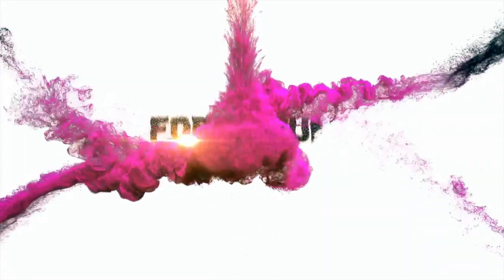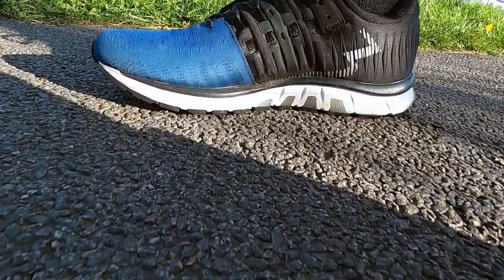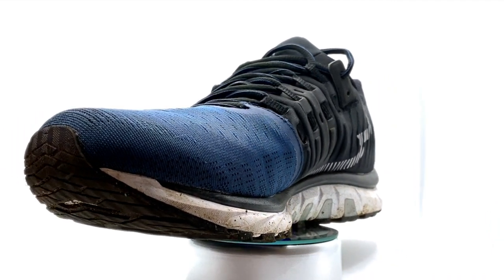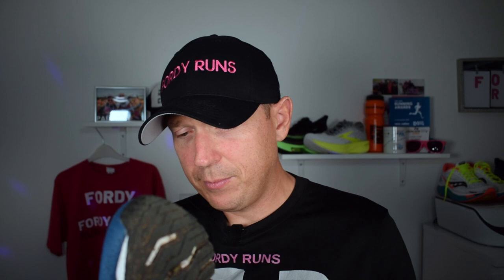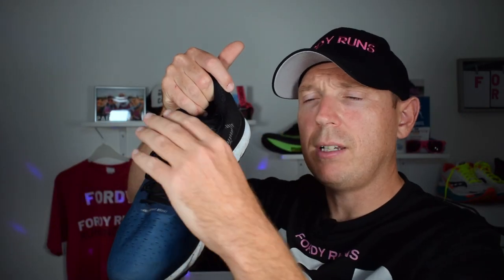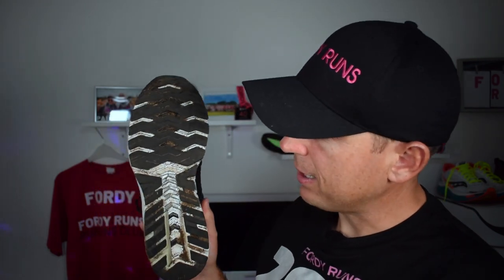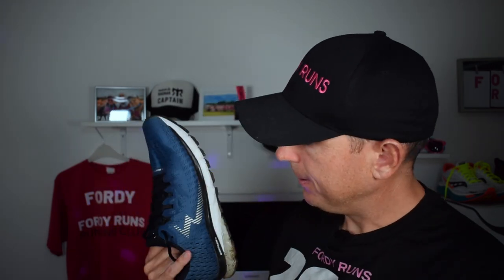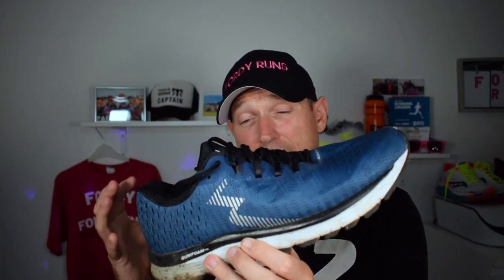361 Strata 4 Review | Mild Stability Running Shoe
361 Strata 4 Review! Mild Stability Running Shoe! This video we review the super comfortable mild stability shoe from 361 the Strata 4!

TO DO'S!

SERVICES
Influencer, Filming & Editing, Presenting & Media Work, Conference Speaker, Social Media Marketing, Product Reviews, Sponsorship, Race Filming/Promotion, Race Events and Race/Virtual Medals.